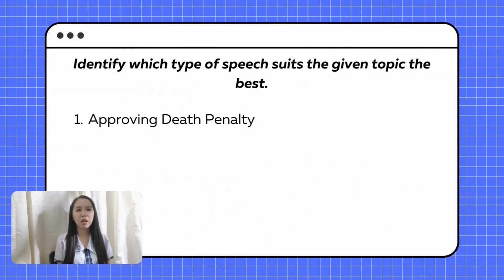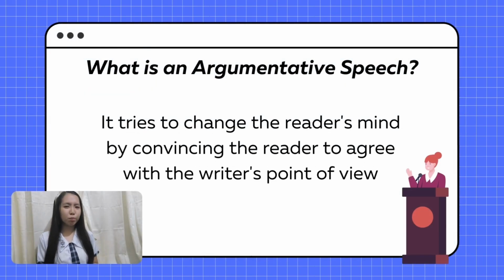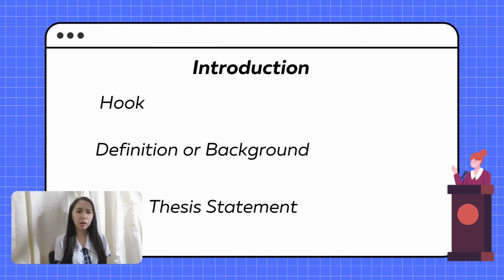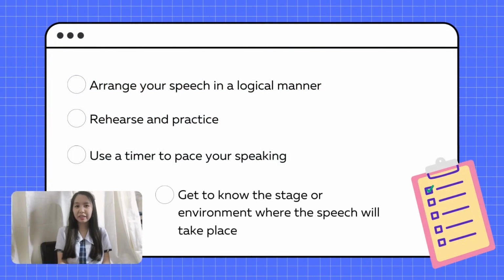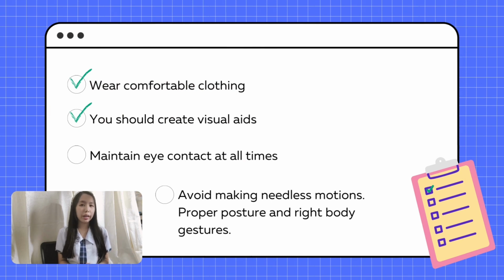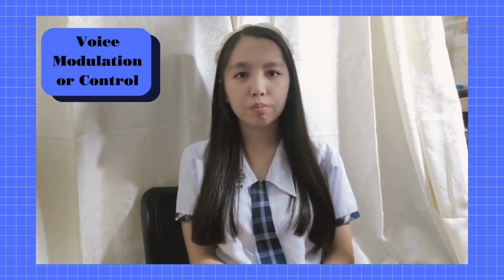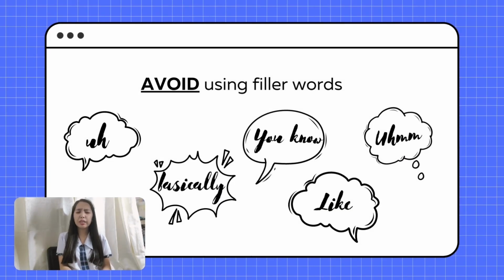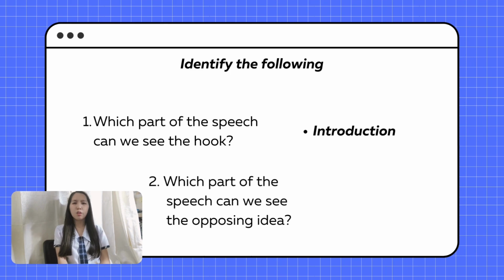Argumentative Speech | Two Optioned Learning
“Say yes to heaven, Say yes to me” ✨

As we upload another tutorial video to our YouTube channel, the answer is unequivocally yes.

Have you ever attempted to get someone to change their mind by explaining your stand and facts, or have you ever been in a debate?

Today, we'll discuss one of the lessons we learned in Junior High School. You will study and review Argumentative Speech 🗣with Tutor Zy.

Twice “Yes or Yes”
Composed By: David Amber and Andy Love
Lyrics by: Sim Eun-Jee
Performed by: Twice